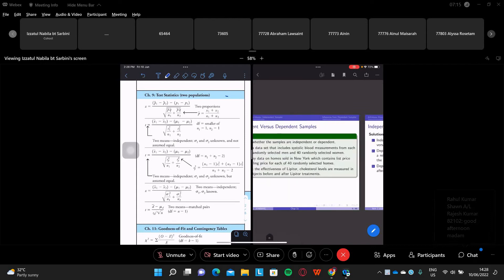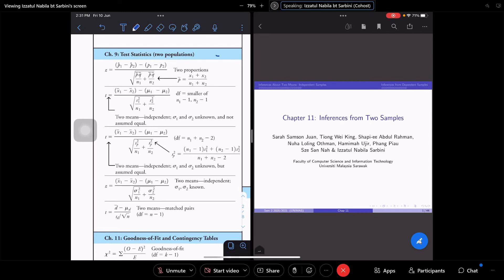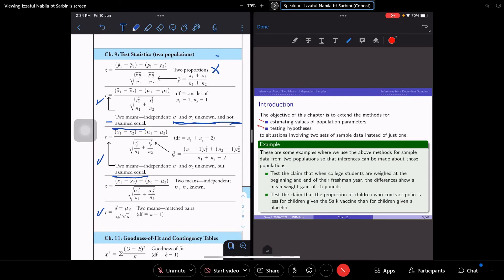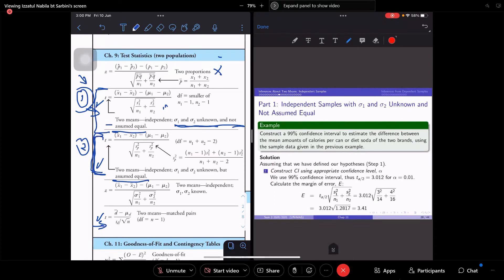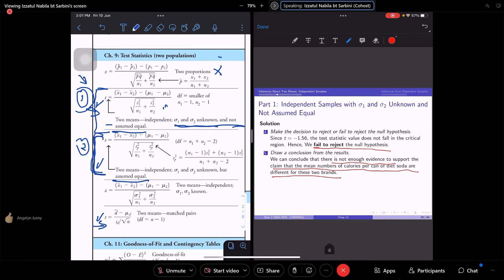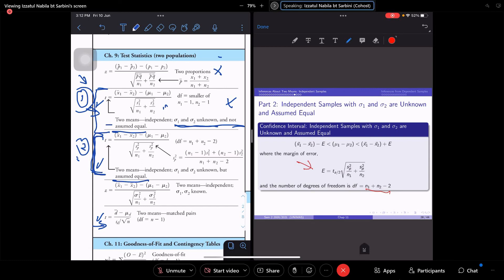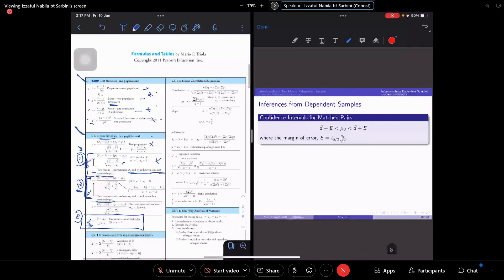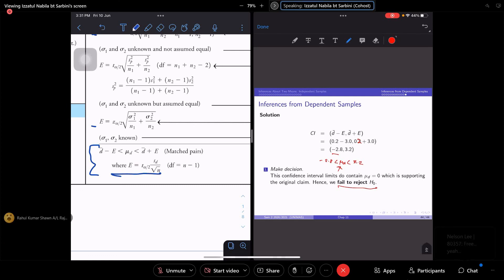TMF1874 (G1) Sem 2 21/22: Mathematics for Computing (Chapter 11: Inferences from Two Samples)